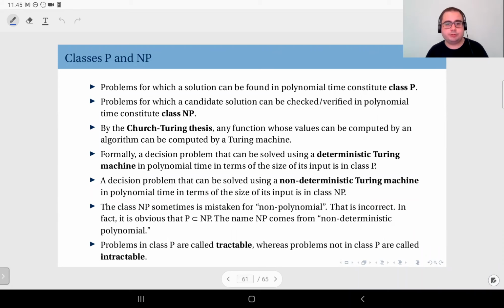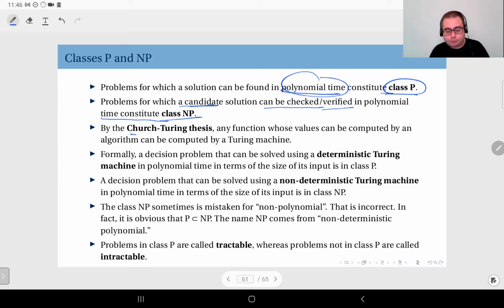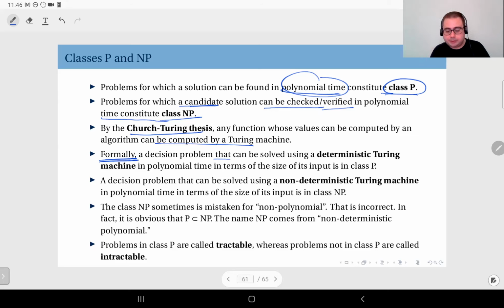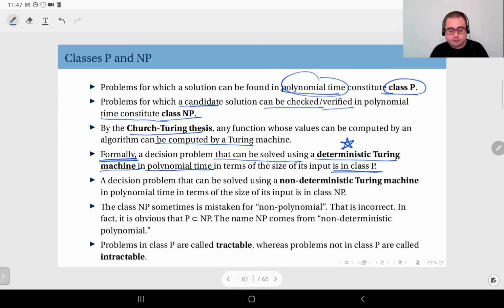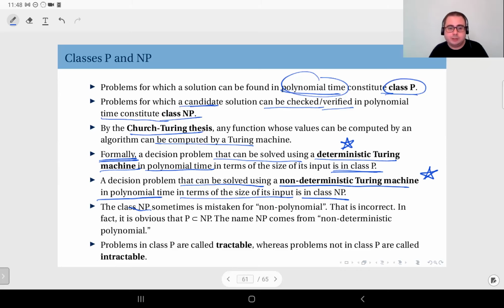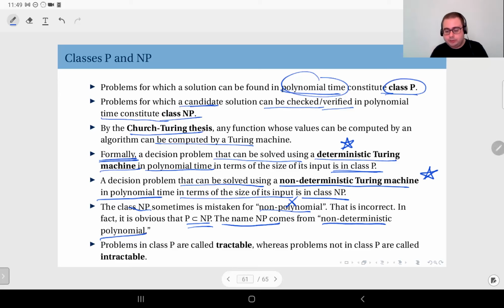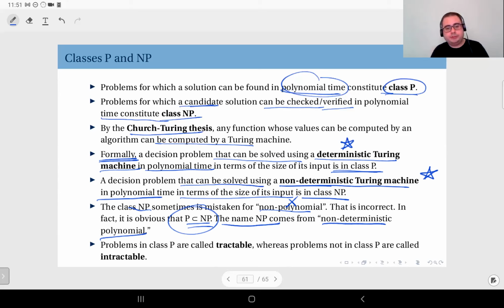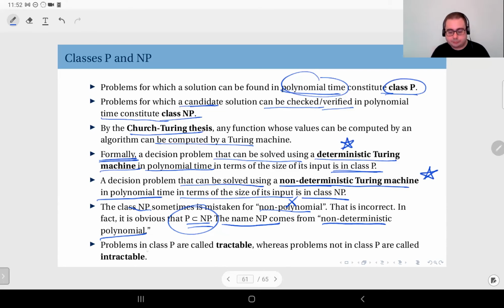10.13 Classes P and NP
The definitions of complexity classes P and NP.